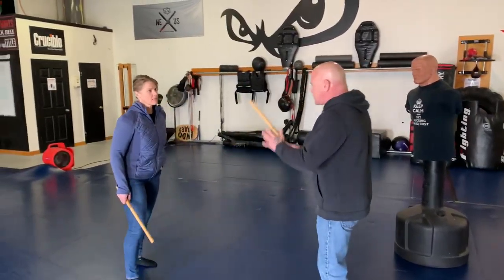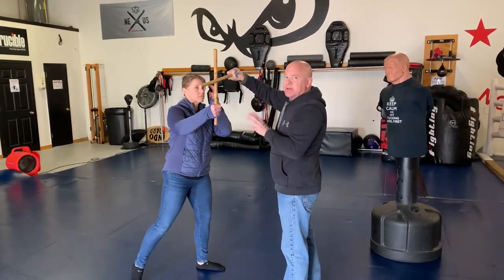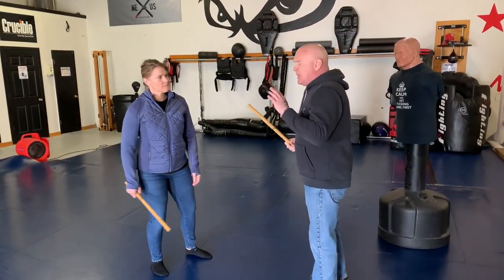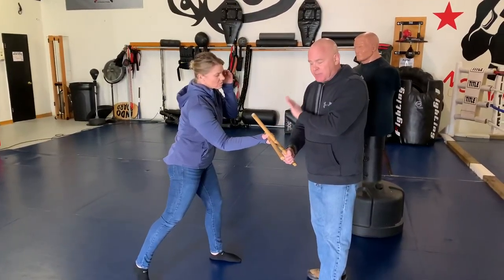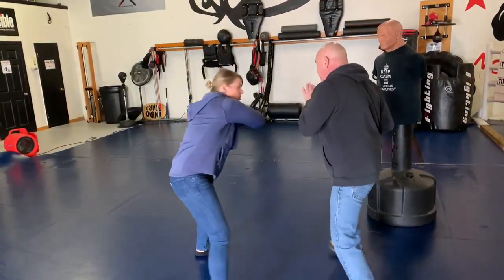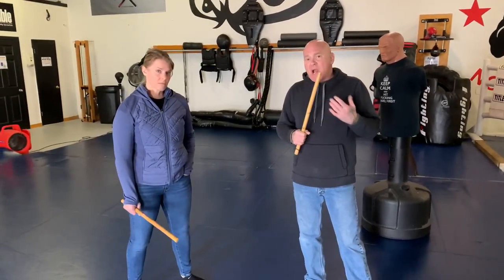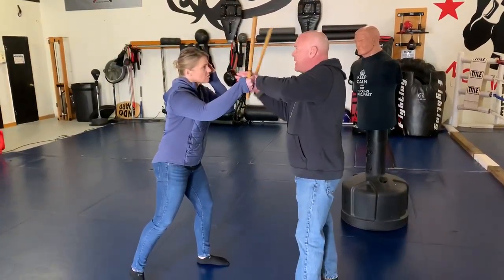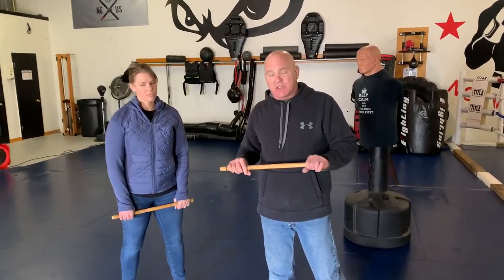Stickfighting Basic Blocks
Short tutorial in which Michelle and I demonstrate the simplest blocks to the simplest angles. Some block and strike combinations are also discussed.